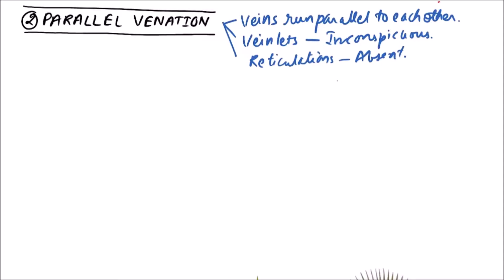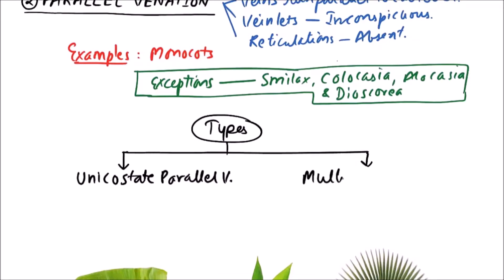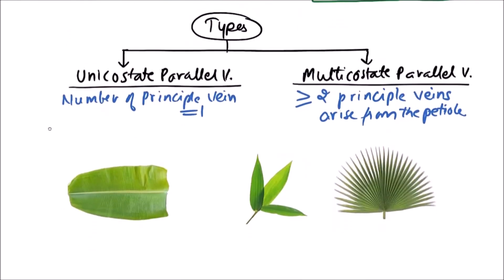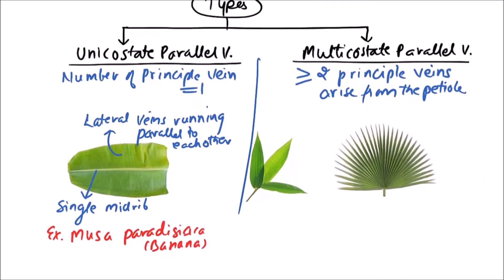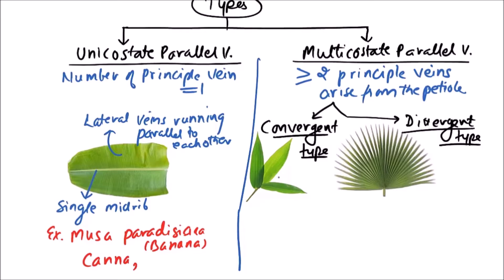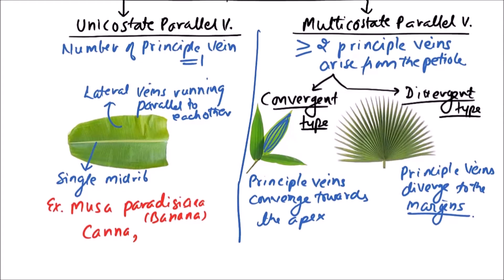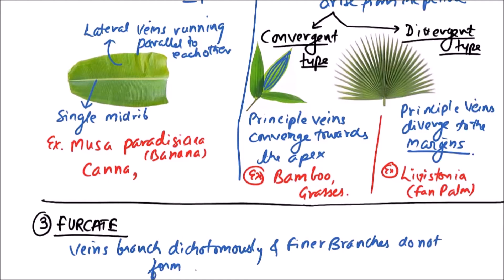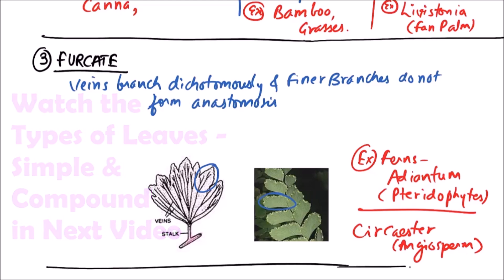Class 11-Botany Lecture-Discuss About Parallel And Furcate Venation & Its Types With Example-3.39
In this video on Morphology of Angiosperms, Parallel & Furcate venations are discussed.